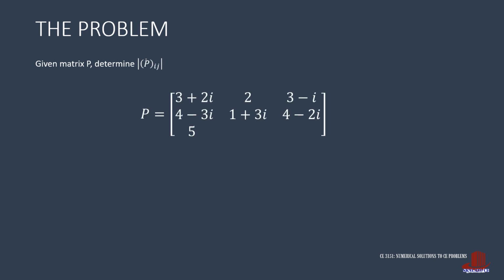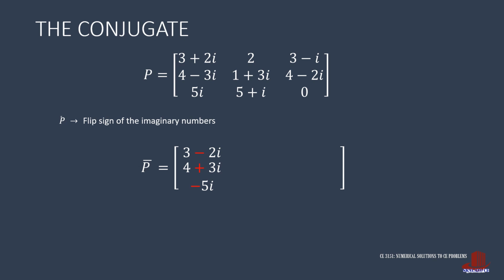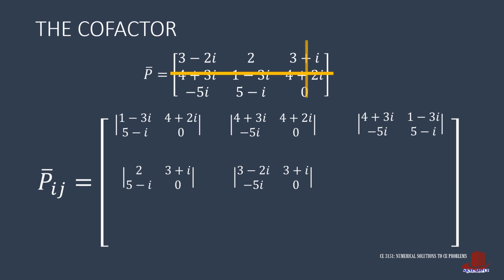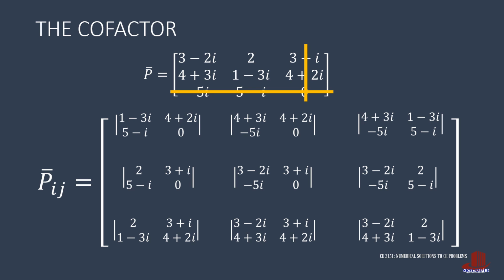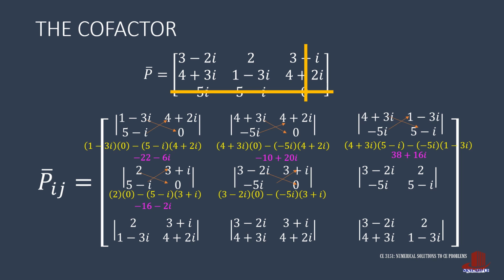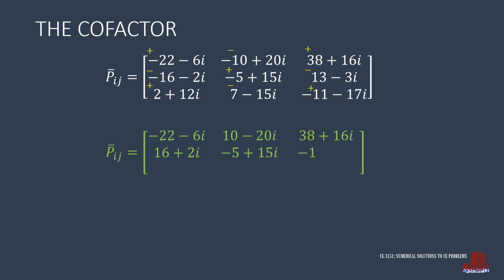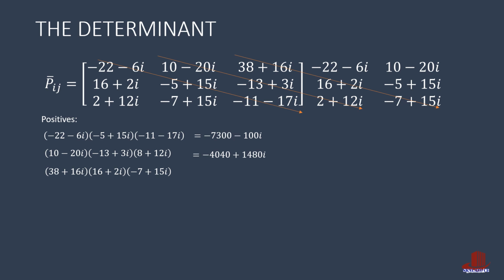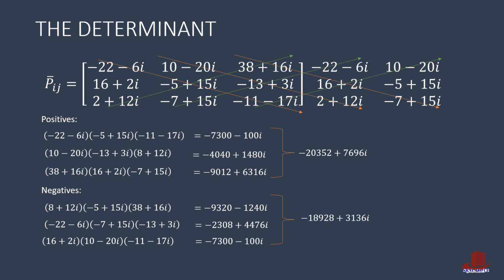COMPLEX MATRICES: COMBINATION OF OPERATIONS 1/3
This is a part of the video series in operations of complex matrices.